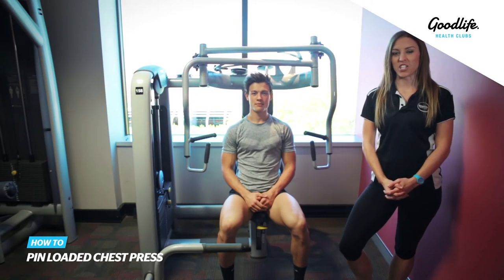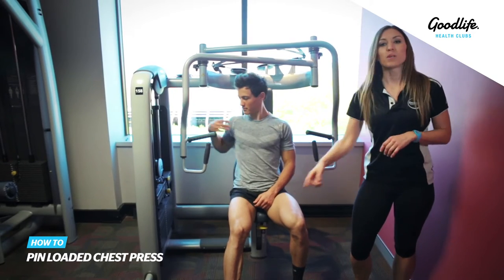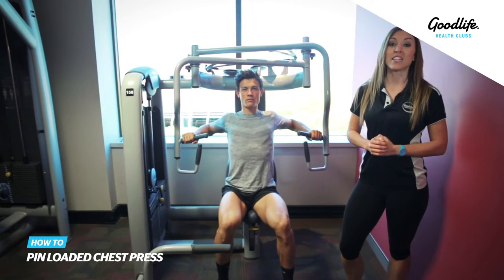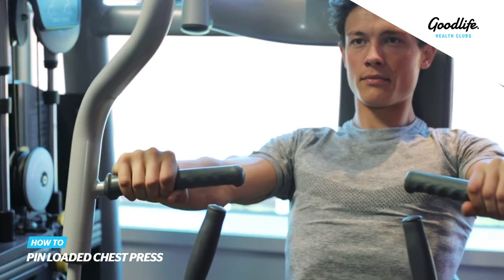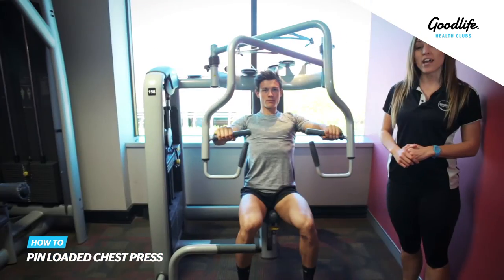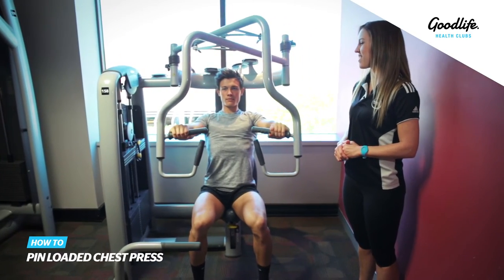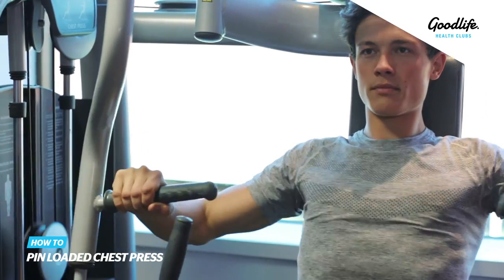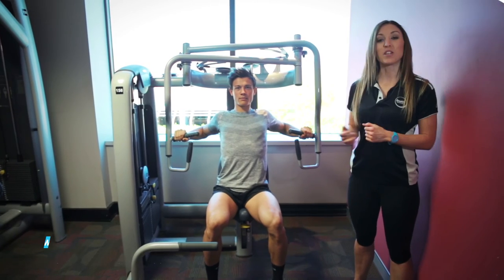HOW TO: Pin Loaded Chest Press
Find out how to do a Pin Loaded Chest Press. Need a helping hand? Head to your local Goodlife.